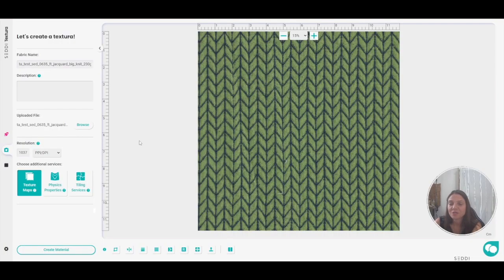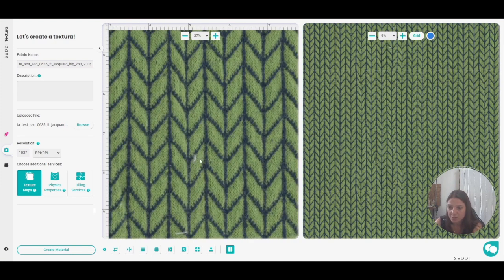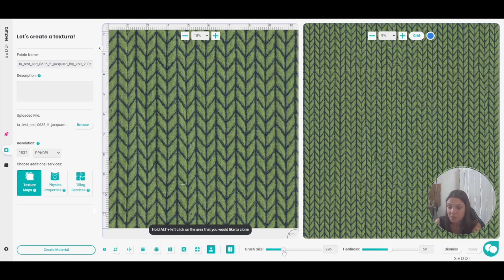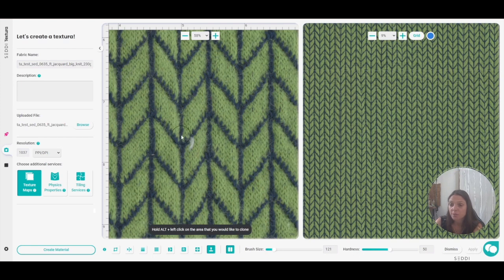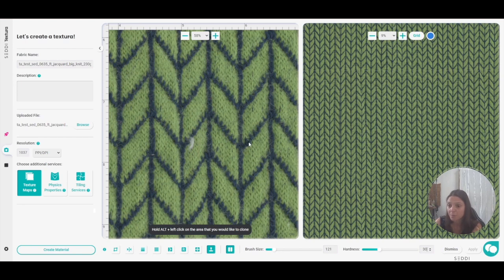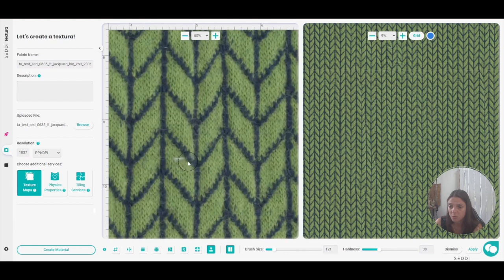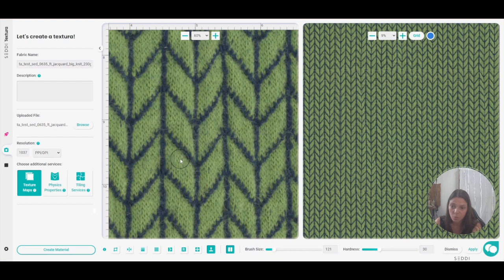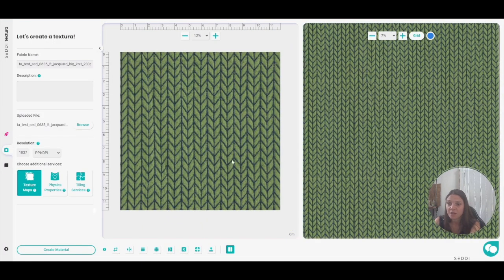Tiling Tools: Removing Dust with the Clone Tool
Learn how to remove dust, yarns, or stains from a scanned fabric, using the clone tool in SEDDI Textura.